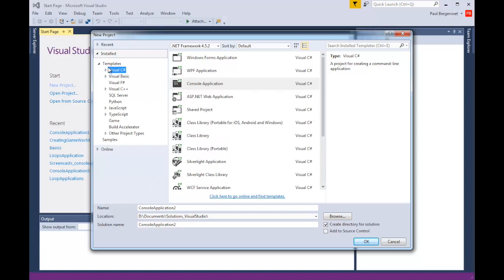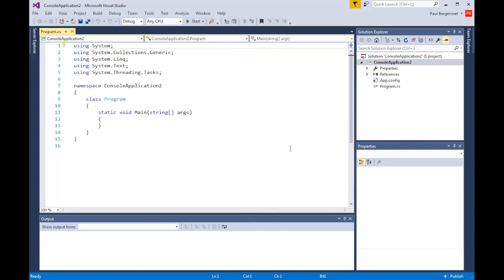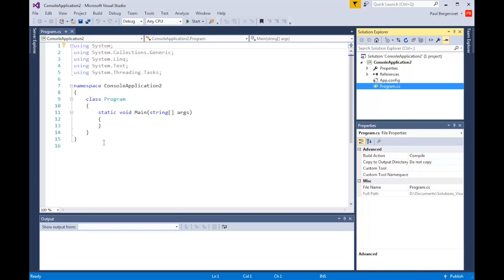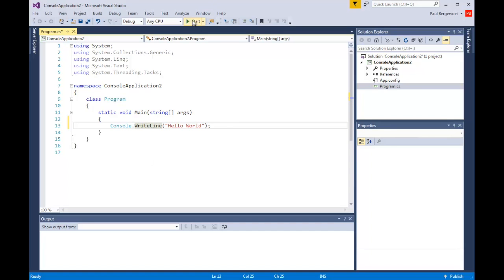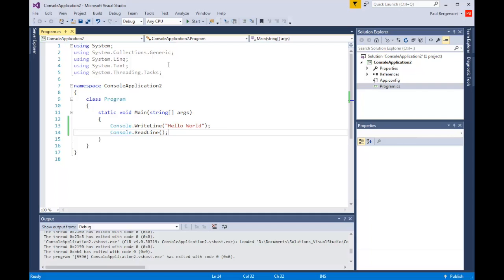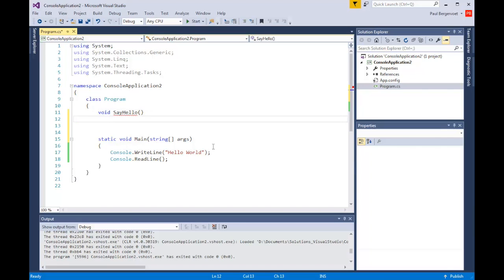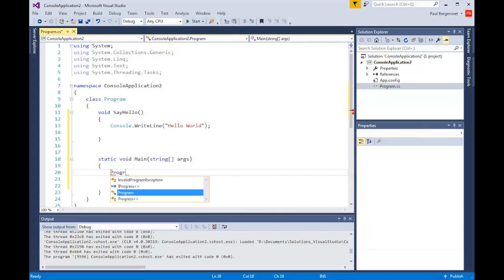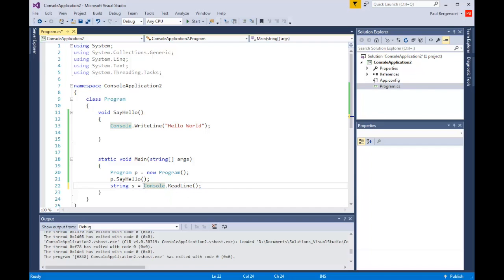Introduction to Visual Studio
This video gives an introduction to visual studio, how to use its basic features, and how to create a new project.